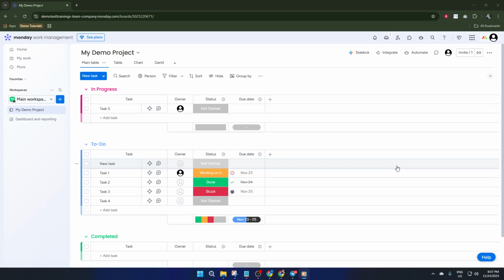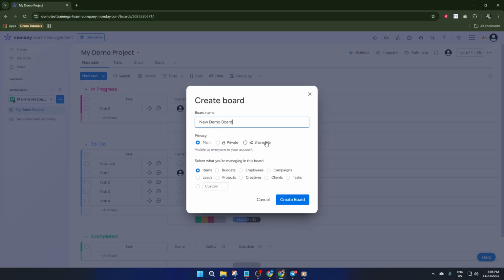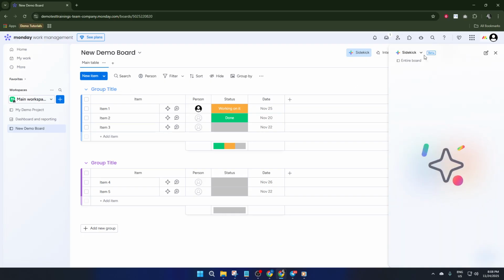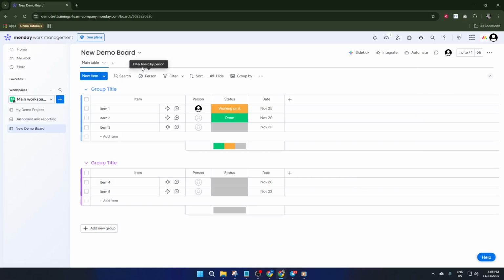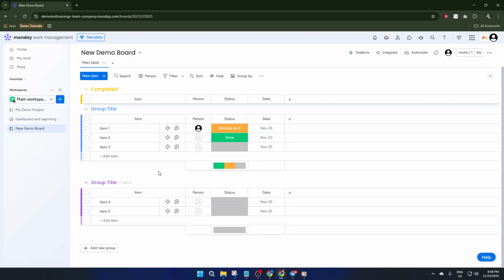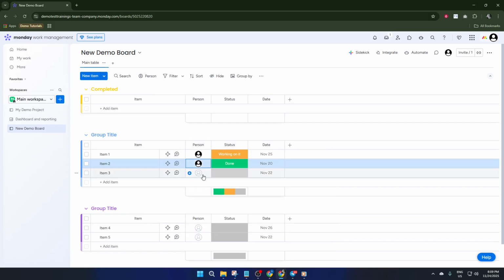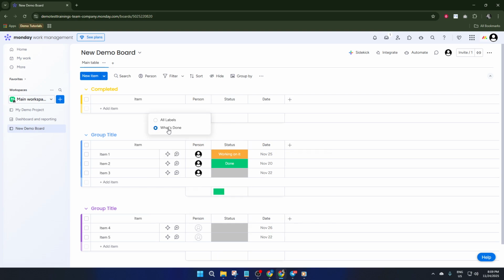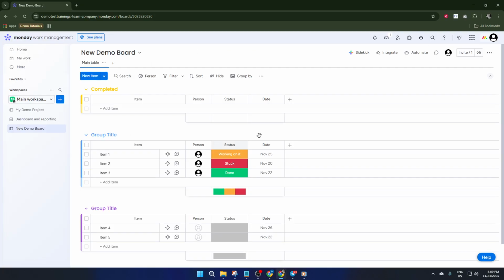How to Get Started with monday.com [Updated 2026 Guide]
Want to get started with monday.com? In this tutorial, you'll learn the basics of setting up your workspace, creating boards, adding tasks, and organizing your workflow.

In this video, you'll learn how to:

✅ Set up your workspace
✅ Create your first board
✅ Add tasks and columns
✅ Organize your workflow

To get started with monday.com, create an account and set up your workspace. Create a board for your project or workflow, add the relevant columns and tasks, and customize the board to match the way you work.